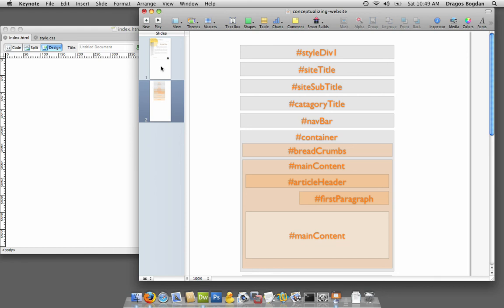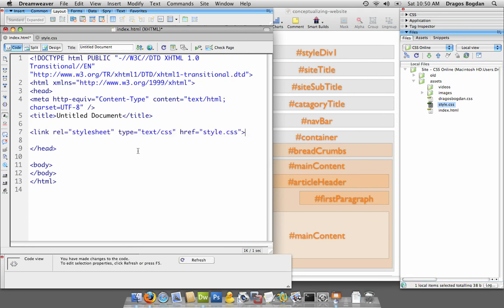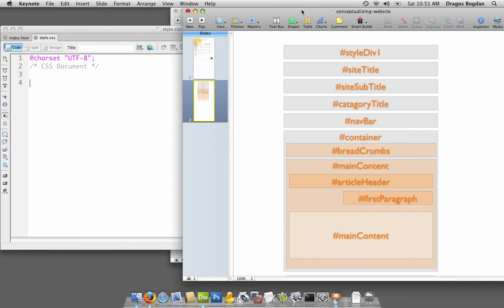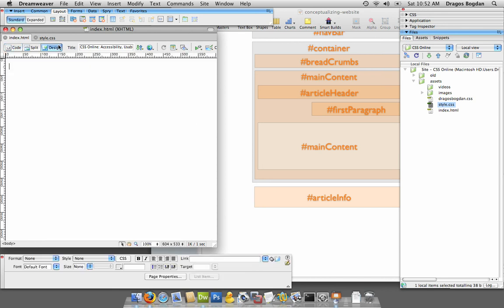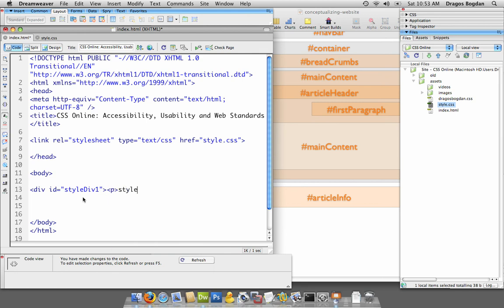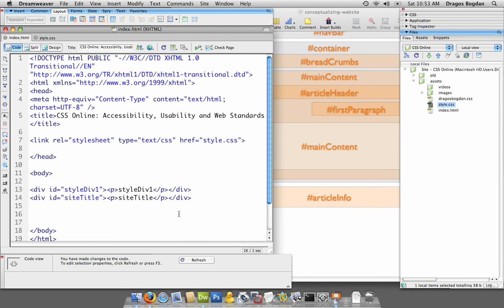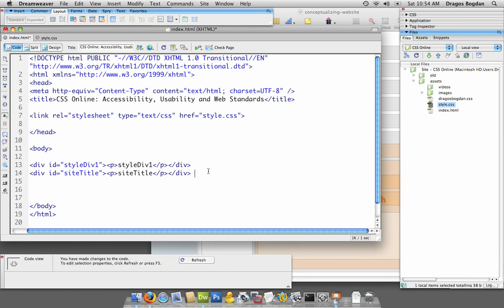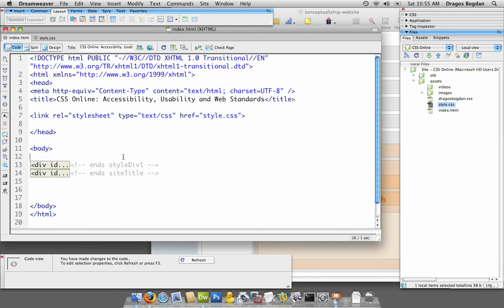(02/37) Using a DIV Wireframe for Layout Skeleton - UCLA Extension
In this video uses a DIV wireframe as a guide to HTML and CSS coding.